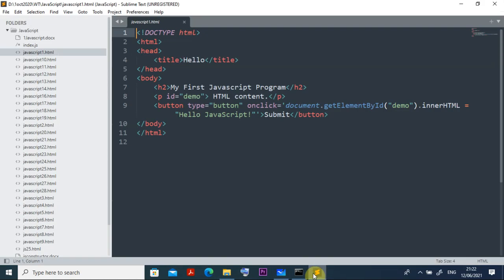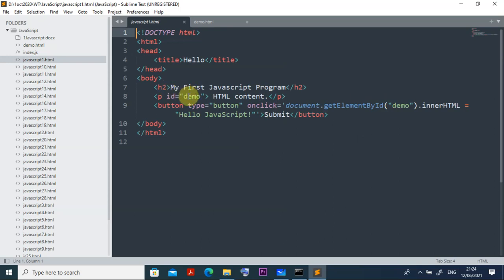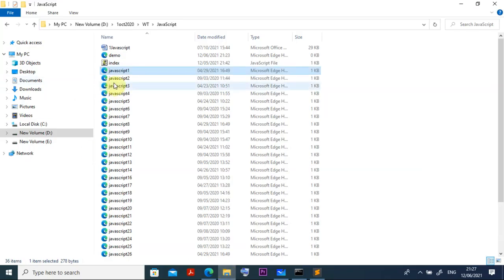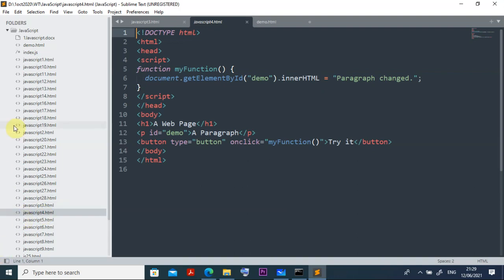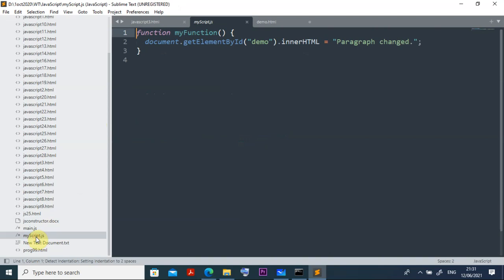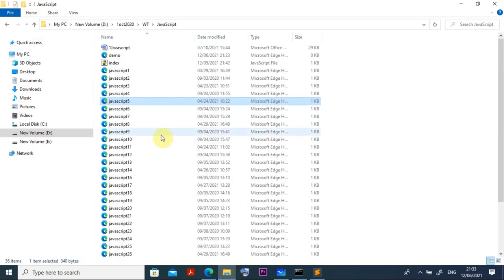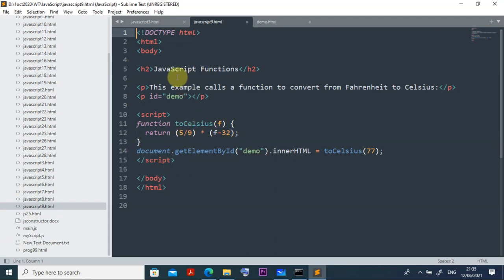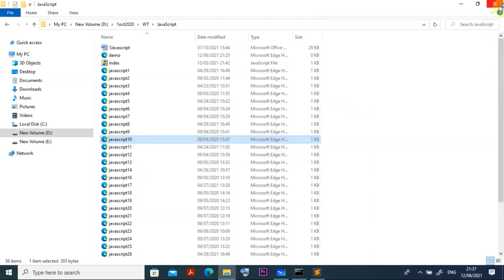javascript Part 2